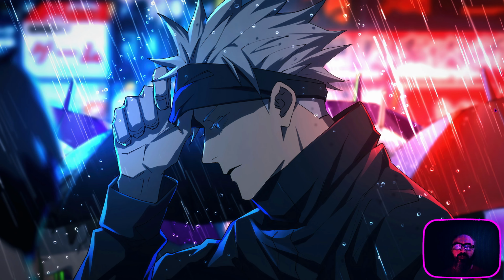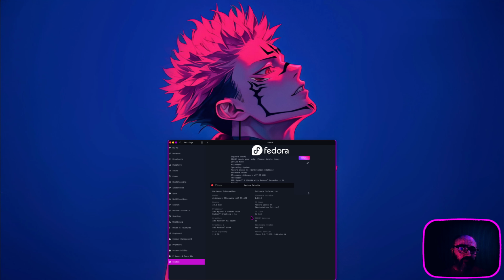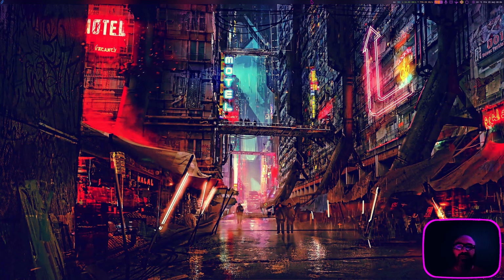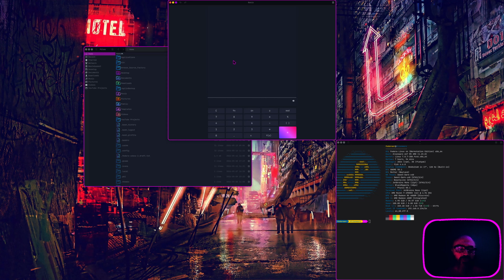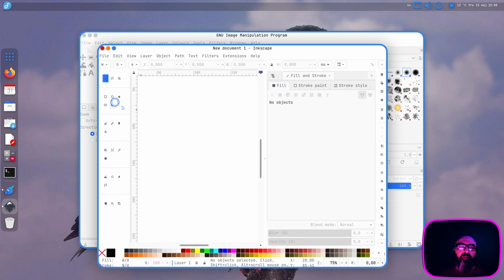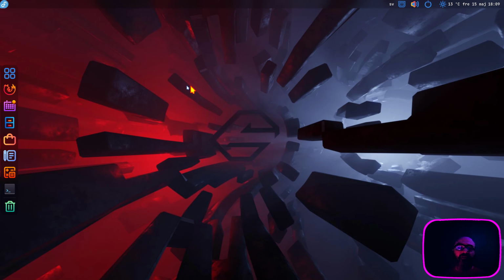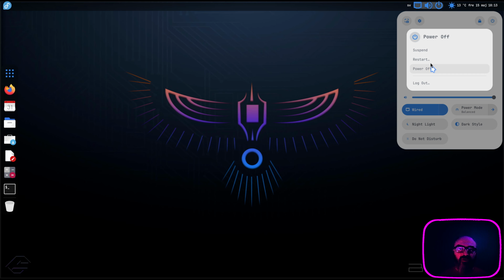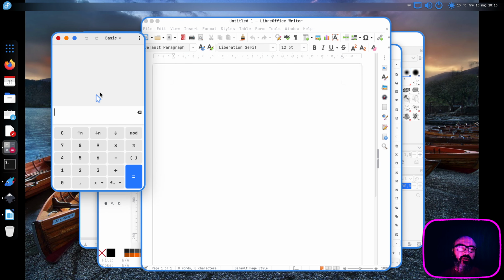Fedora 44 Workstation Edition GNOME 50 Bright vs Dark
Another video (of many to come) regarding my adventures on running Fedora Workstation Edition, a Linux distribution featuring GNOME, built on the latest open source technology. Trusted, powerful and easy, running on one of my favorite Dell Alienware laptops ever made: Alienware m17 R5 AMD.

While streaming on Twitch service PLUS recording locally, I am sharing my new adventures of Fedora Workstation Edition, a leading, beautiful, high-quality Linux desktop featuring GNOME, built on the latest open source technology. Trusted, powerful and easy. Why choose between Bright or Dark themes when you can have both?!

Everything made possible using this very Dell Alienware using Fedora Linux Workstation Edition, OBS Studio, Kdenlive, and ONLY other Open Source solutions.

[ancestry]